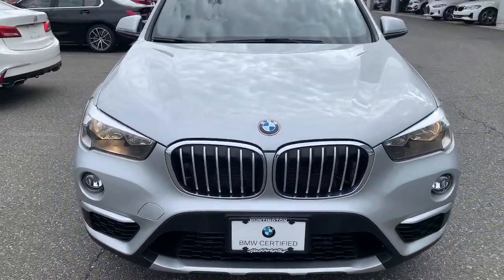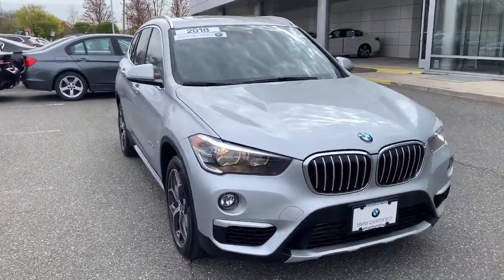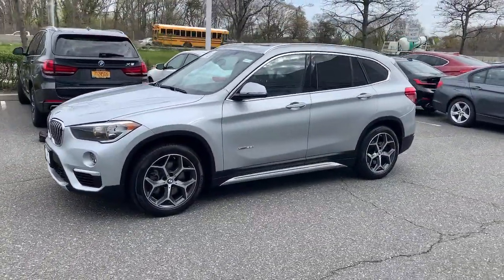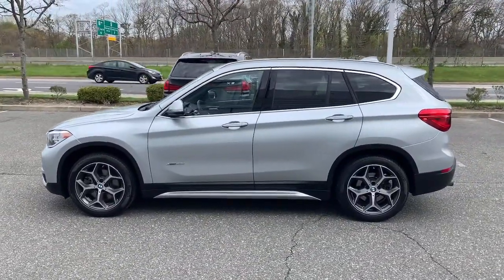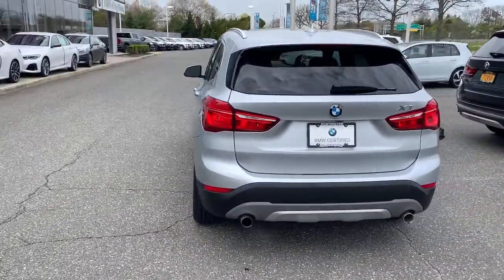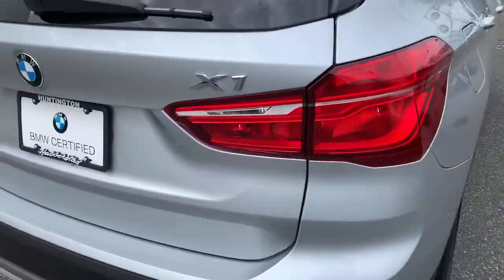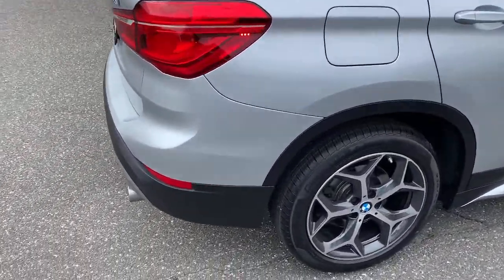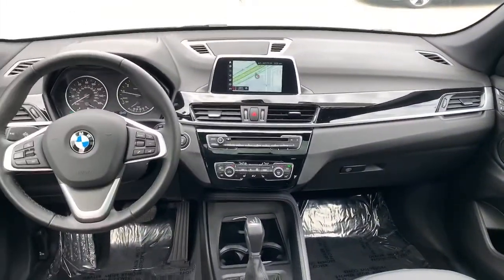2018 BMW X1 Walk-Around Huntington, Suffolk County, Nassau County, Long Island, NY BB6026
Glacier Silver Metallic Used 2018 BMW X1 Walk-Around

Habberstad BMW
945 East Jericho Turnpike

This BMW X1 has a strong Intercooled Turbo Premium Unleaded I-4 2.0 L/122 engine powering this Automatic transmission. WHEELS: 18 X 7.5 Y-SPOKE -inc: Style 569 (STD), TRANSMISSION: STEPTRONIC AUTOMATIC -inc: sport and manual shift modes and Adaptive Transmission Control (ATC) (STD), NAVIGATION BUSINESS -inc: Remote Services, Advanced Real-Time Traffic Information.*Packages That Make Driving the BMW X1 xDrive28i An Experience*GLACIER SILVER METALLIC, CONVENIENCE PACKAGE -inc: Auto-Dimming Interior & Driver Exterior Mirrors, Auto-Dimming Rearview Mirror, Ambient Lighting, Comfort Access Keyless Entry, Lumbar Support, Power-Folding Mirrors, Panoramic Moonroof, SiriusXM Satellite Radio (subscription required), Universal Garage-Door Opener, BLACK, SENSATEC UPHOLSTERY, APPLE CARPLAY COMPATIBILITY, Window Grid Diversity Antenna, Wheels: 18 x 7.5 Y-Spoke -inc: Style 569, Valet Function, Trunk/Hatch Auto-Latch, Trip Computer, Transmission: STEPTRONIC Automatic -inc: sport and manual shift modes and Adaptive Transmission Control (ATC), Towing Equipment -inc: Trailer Sway Control, Tires: 225/50R18, Tire Specific Low Tire Pressure Warning, Tailgate/Rear Door Lock Included w/Power Door Locks.